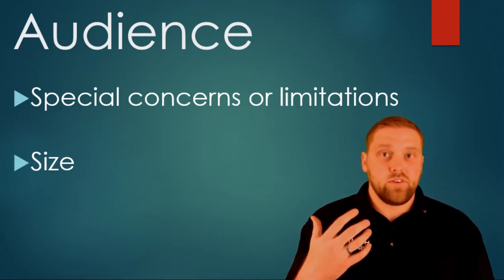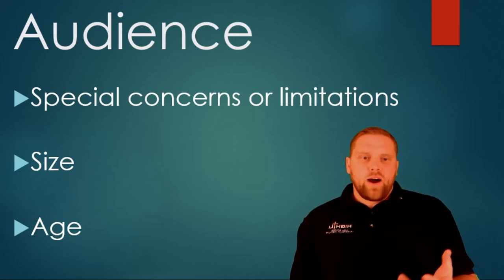Intro to Warmers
What is a warmer? Are warmers the same as ice-breakers? How do you design a good team-building exercise? What should you think about before running a warmer?